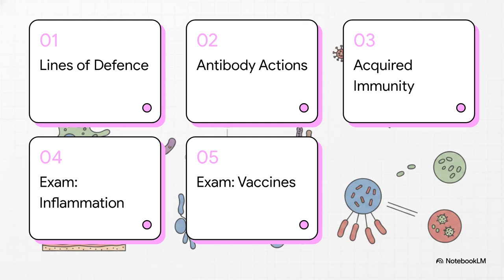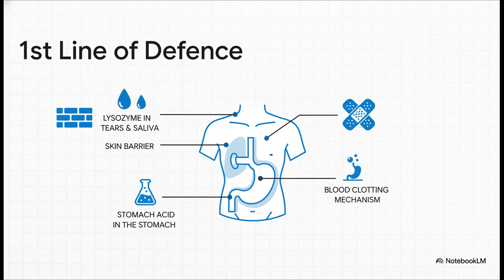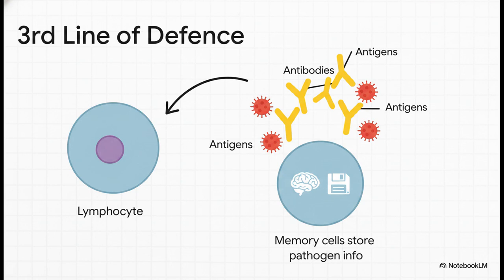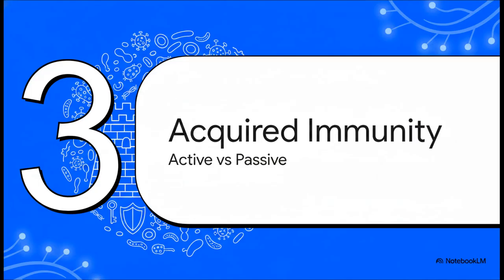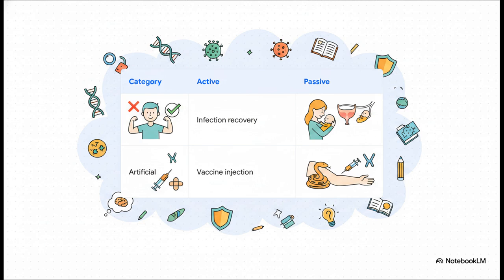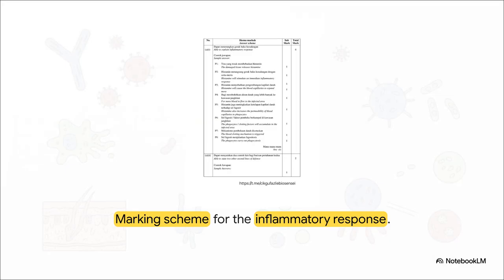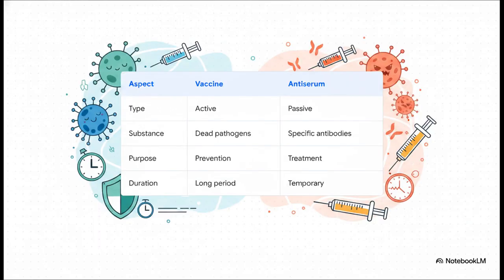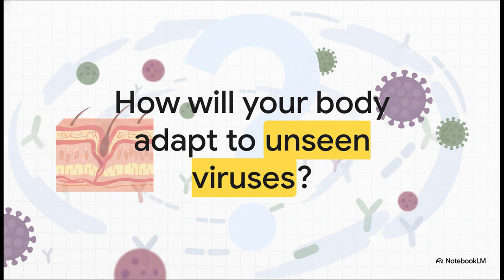SPM_Chapter11_F4_Bio_Immunity